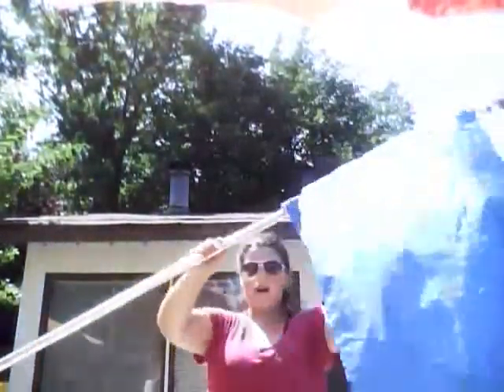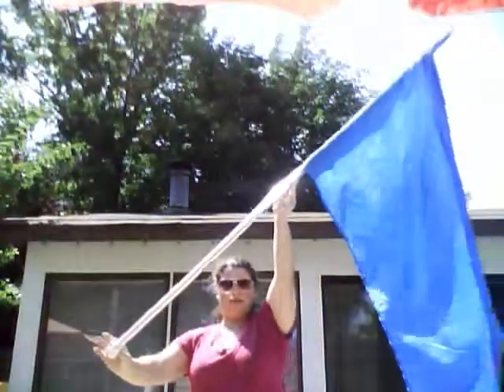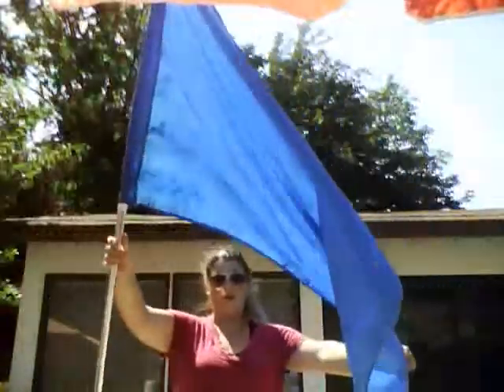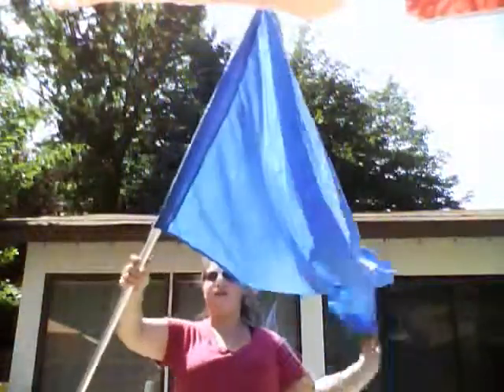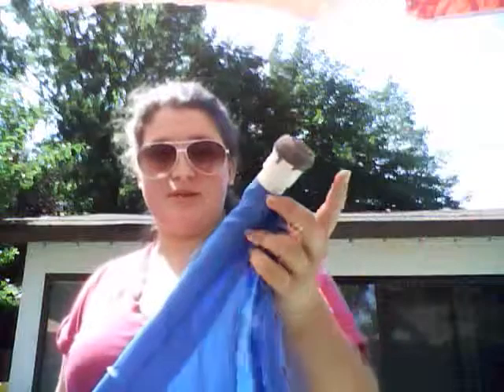Flag Anatomy: THS Colorguard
This video shows all of the parts of the flag and what they're called.  This will make it easier for you to identify which part of the flag we're talking about, or when telling you how to do work you'll know which pargt of the flag we want you to grab and/or toss from, etc.